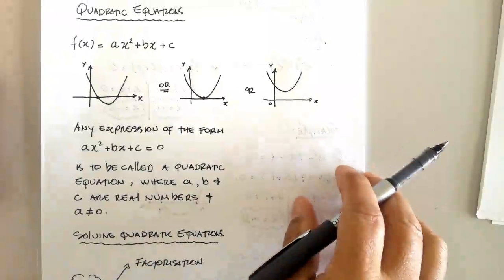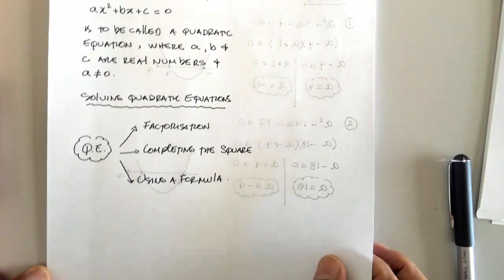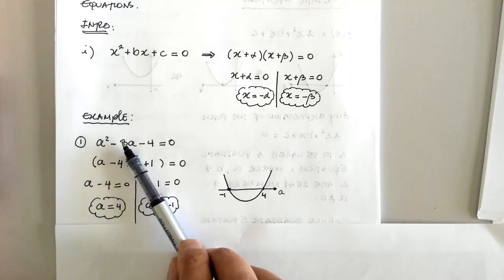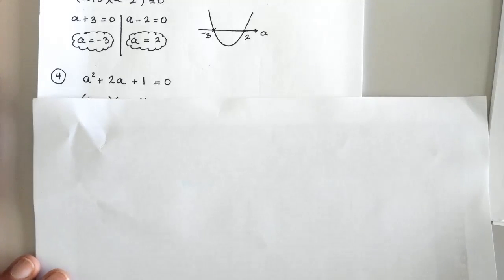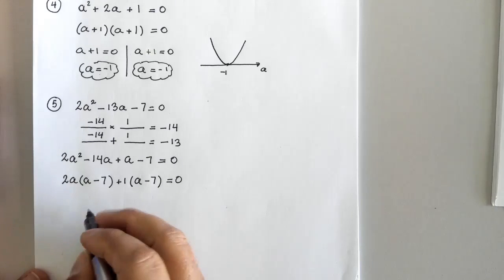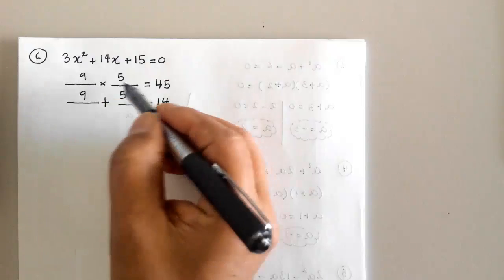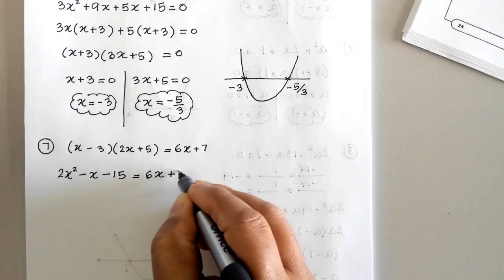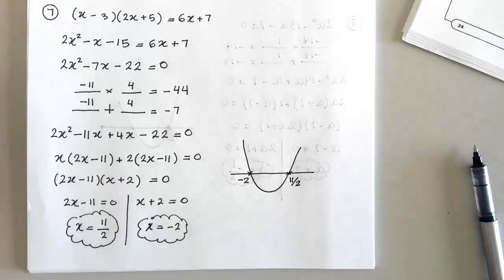INTRO TO QUADRATIC EQUATIONS